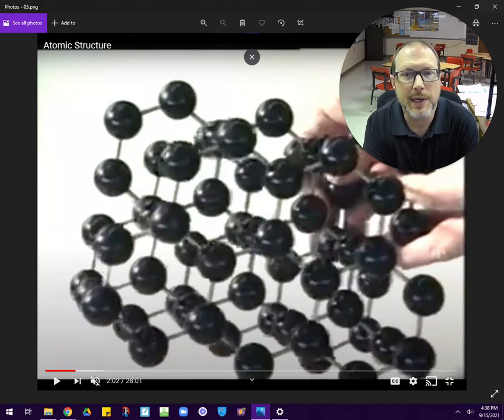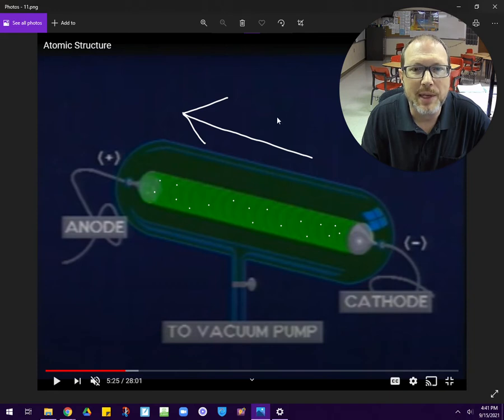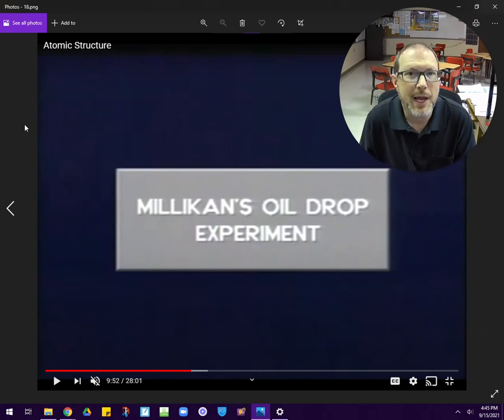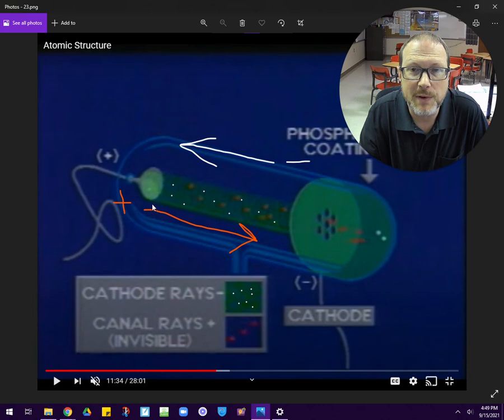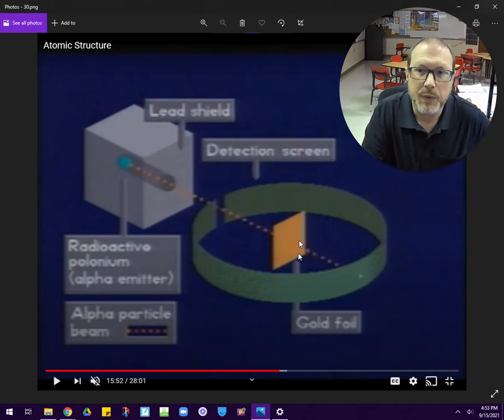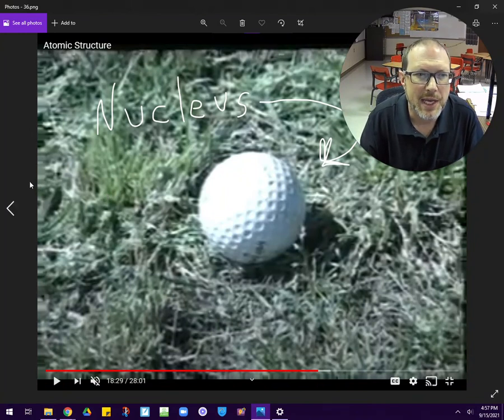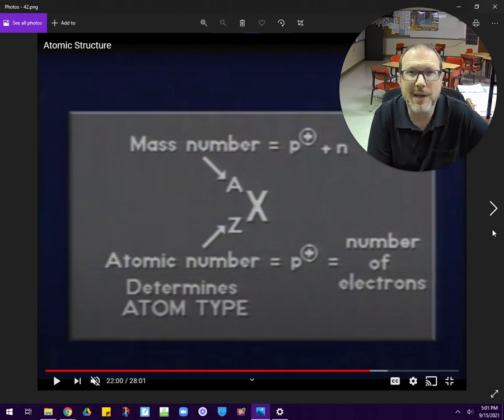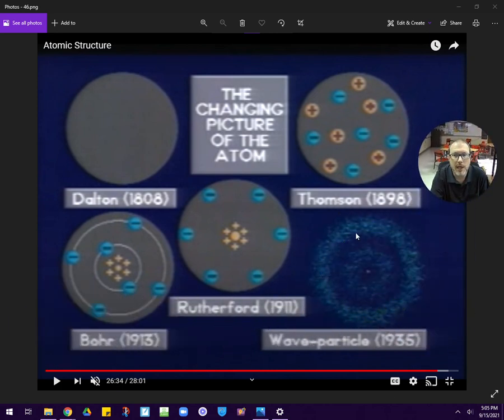Atomic Structure Notes ("easy version") - 15 September, 2021